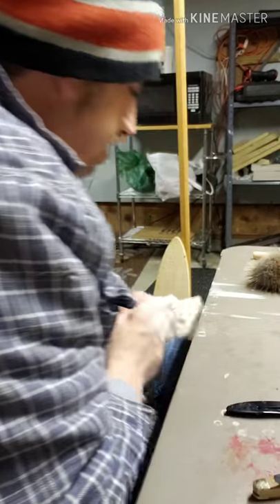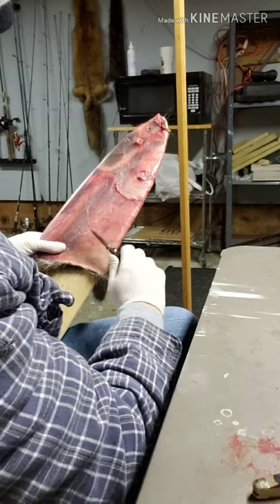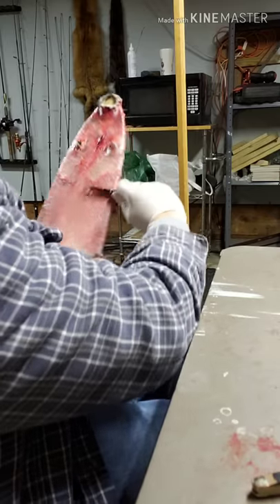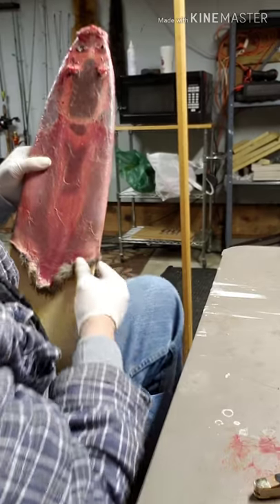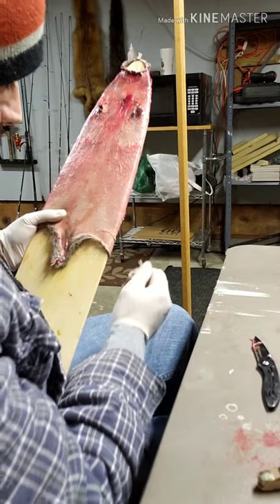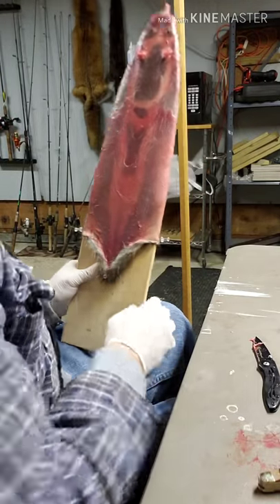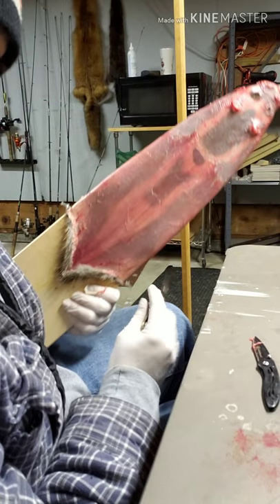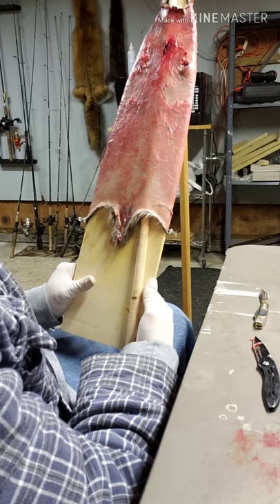How to flesh and stretch a Muskrat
Tips and techniques on fleshing and boarding!How to flesh Muskrats. What kind of stretchers to use. How to stretch Muskrat pelts. Fur handling.